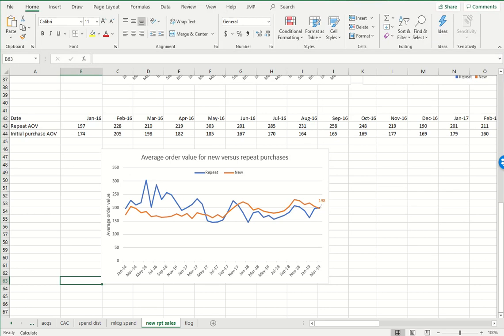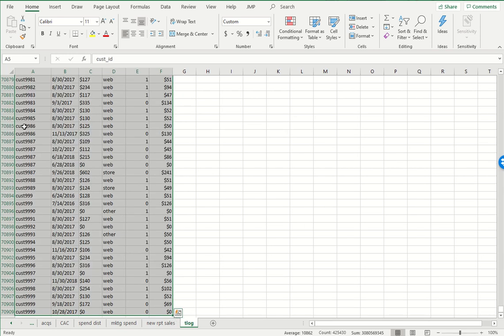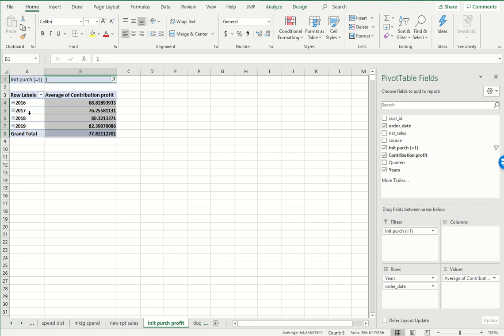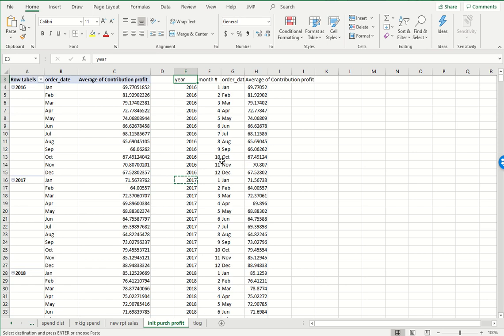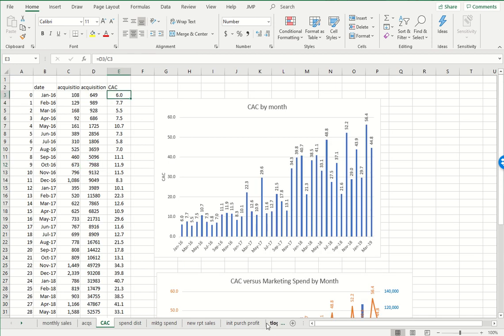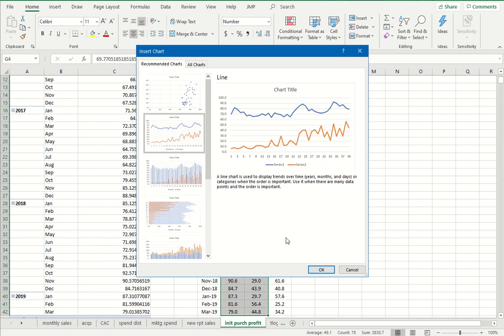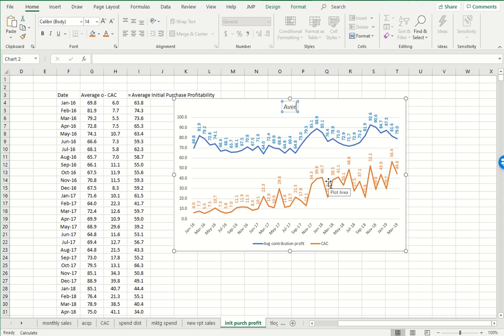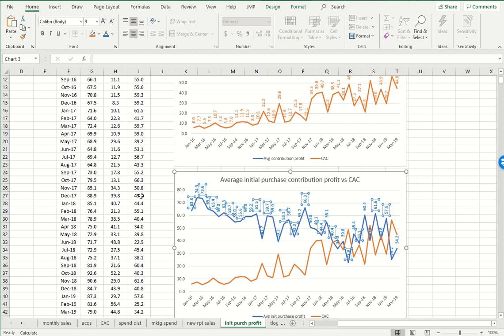Obtaining first purchase profitability from a transaction log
In this video, I show how to convert a raw transaction log into a chart showing first purchase contribution profitability versus customer acquisition cost (CAC), and a corresponding plot of first purchase profitability net of CAC.